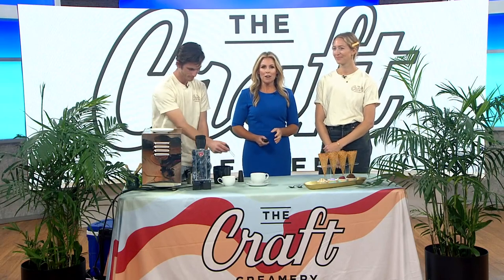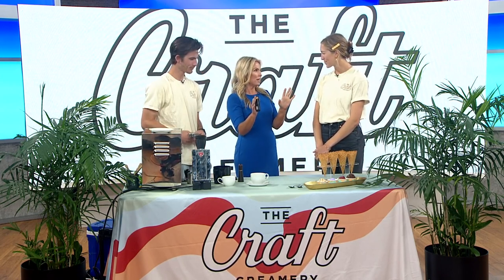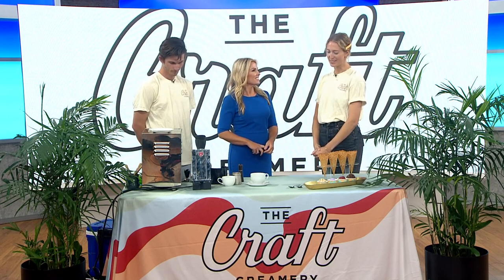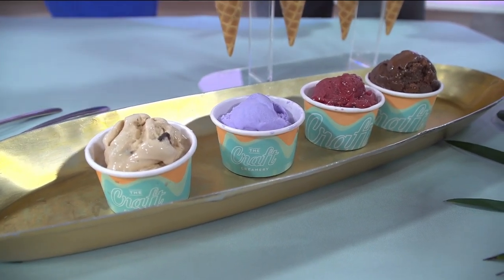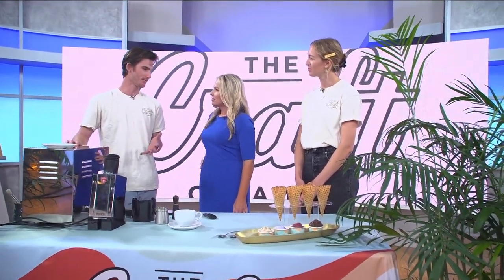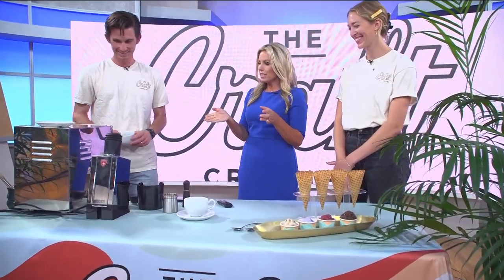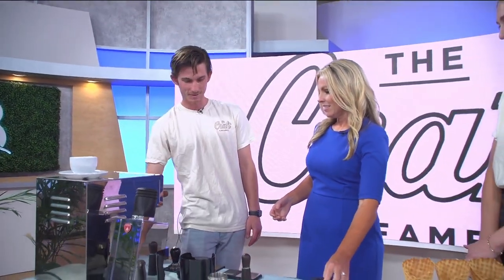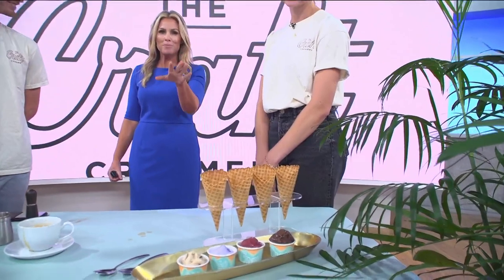The Craft Creamery celebrating National Ice Cream Month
As one of the nation’s coolest ice cream shops (and on the heels of a sleek new remodel), The Craft Creamery’s unique “scoops on tap” business model was inspired by a deep appreciation for San Diego’s craft beer bars, whose tap handles reflect the brewing industry’s finest talents. At The Craft Creamery, guests enjoy a rotating lineup of the nation’s top independent producers and mom-and-pop creameries—most of which you’d be hard-pressed to find at your neighboring grocery store.

The Craft Creamery sources flavors from roughly 50 of the nation’s top independent creameries, including San Diego’s Mutual Friend (sister company to Dark Horse Coffee Roasters), Molly Moon Ice Cream (Food & Wine’s #1 Best Ice Cream Spot in the U.S.), Fosselman’s (an old school, family-owned parlor originally opening doors in 1919), Double Rainbow (recipient of “Best Ice Cream in America” for their French Vanilla flavor), Petersen’s Ice Cream (Chicago’s old-fashioned parlor which opened in 1919), Graeter’s (an over 150-year-old concept known for handcrafted French Pot ice cream), and Chocolate Shoppe Ice Cream (Wisconsin-based creamery opened by a husband and wife entrepreneurial duo).

Ice cream lovers can come in for a leisurely scoop a la carte, sample a scoop flight, kick it up with a menu of affogatos, or pick up freshly pre-scooped pints on-the-go.